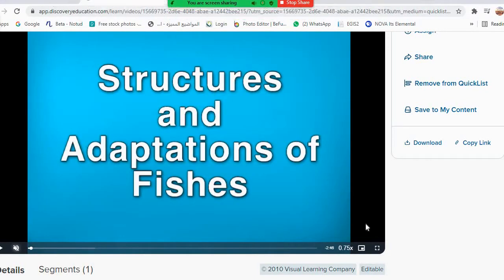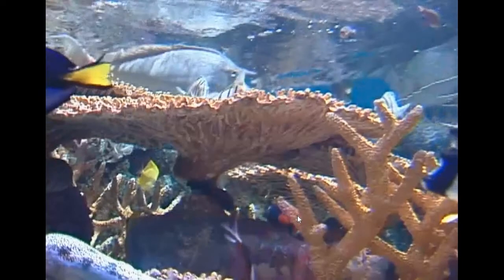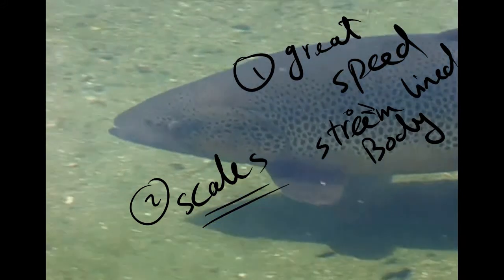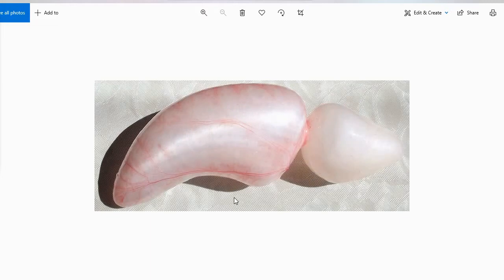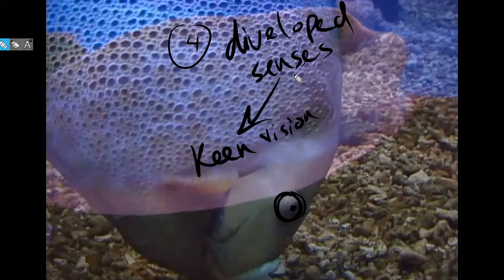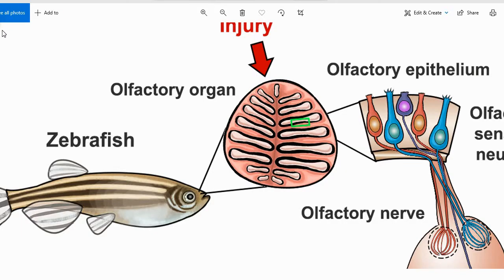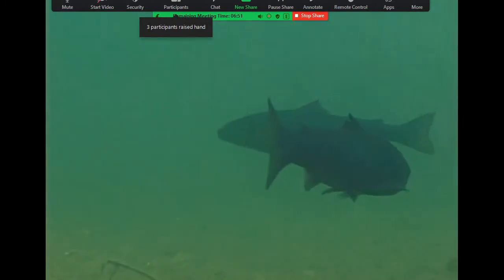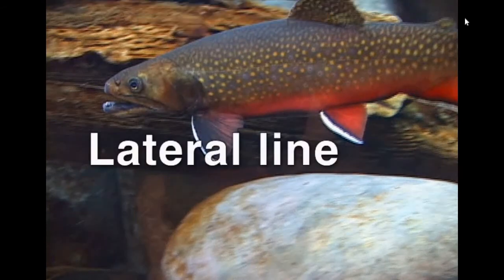Fish adaptations Education gate Mr kamal Taha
Explains that fishes are the oldest and most numerous vertebrate group on the planet. The program discusses some of their adaptations and structures including the ability to survive in aquatic environments, swim at high speed, have a swim bladder enabling them to move up and down in the water, highly developed senses, and the ability to use gills to capture oxygen from the water.